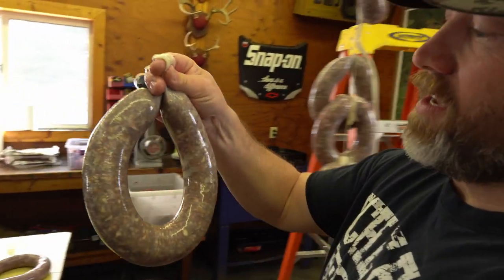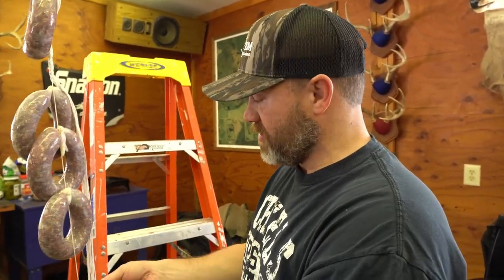How To Make Smoked Venison Ring Bologna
Here is what you will need to make 10 pounds of ring bologna.

5lbs venison
5lbs pork
Natural Beef Casings
1/2 of an onion
About 5oz of seasoning
Smoke for 5-8 Hours at roughly 100 degrees. If you don't have access to a smoker you can add some liquid smoke to your sausage!